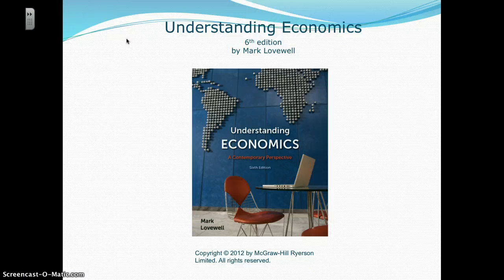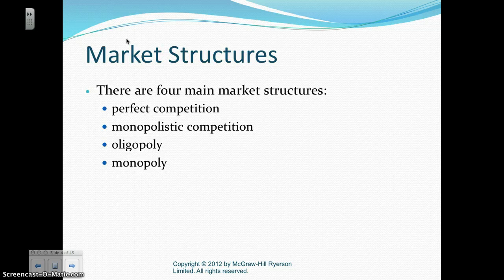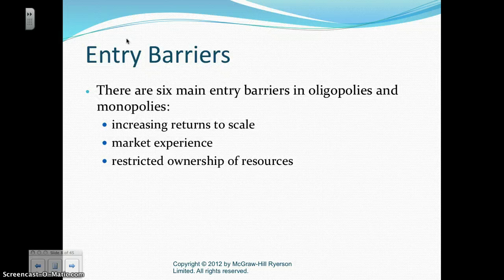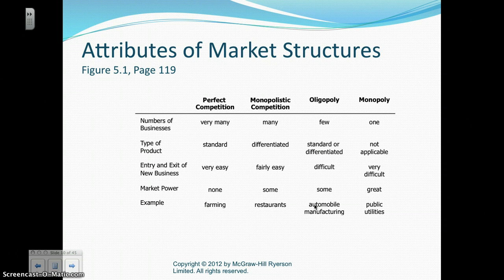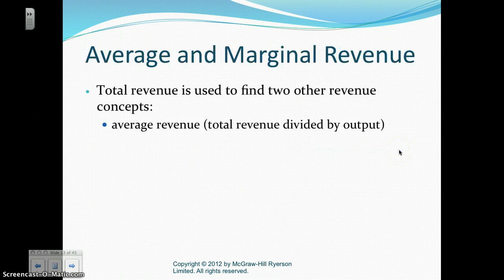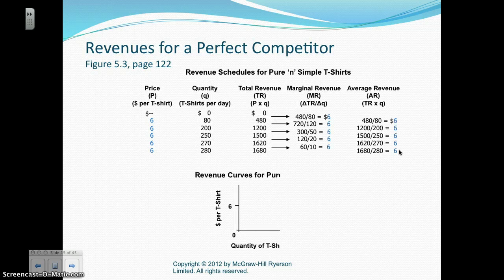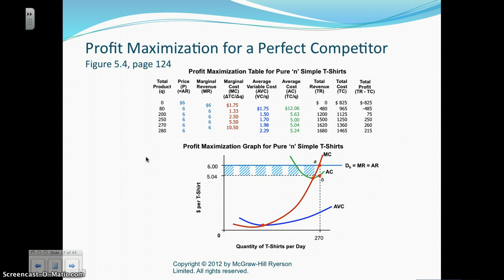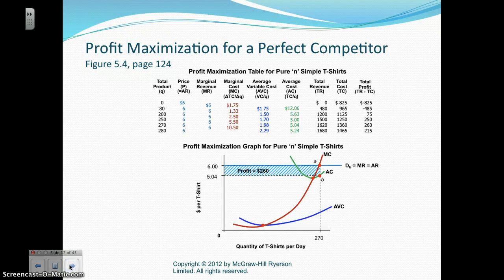Perfect Competition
Perfect Competition - watch and enjoy